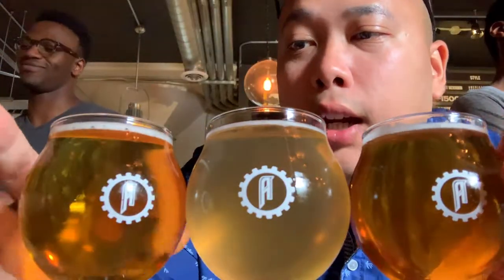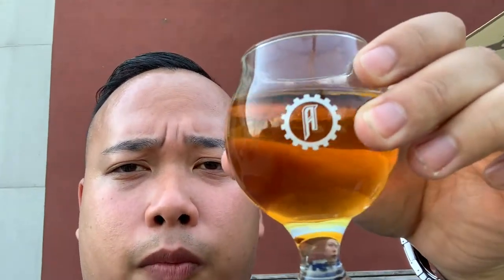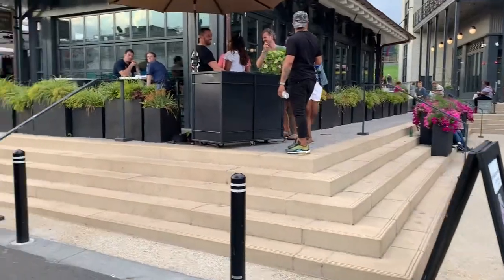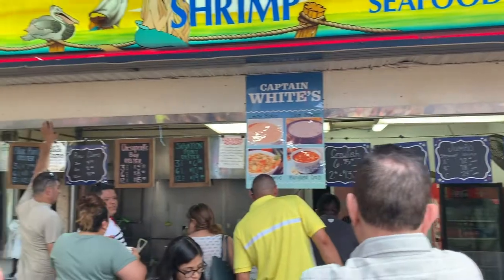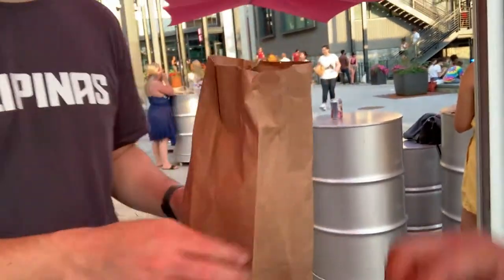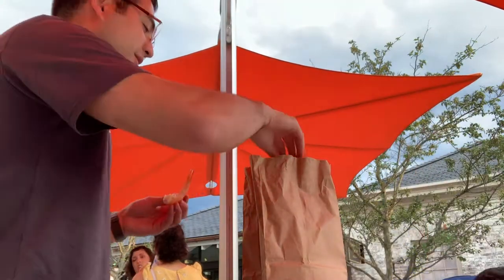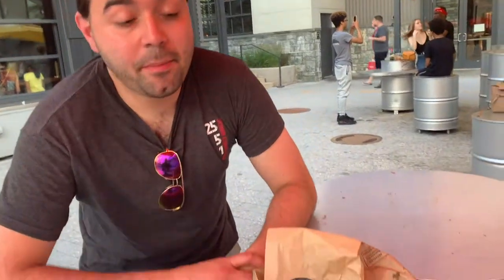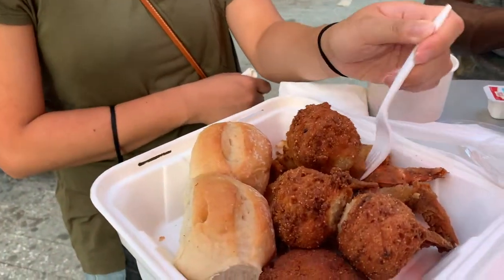Beer and Seafood with Jey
Come kick it with me at Atlas Brew Works in Washington, DC. Afterwards, let's take a trip to the Wharf and eat all the shrimp and seafood we can get at the Waterfront!
Apologies for the sound quality, I'm getting used to using a new microphone.